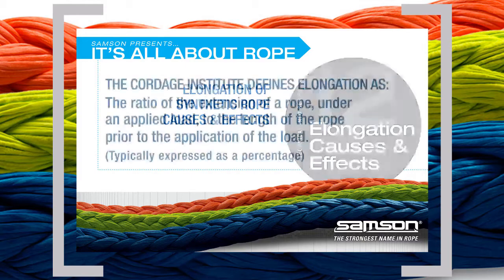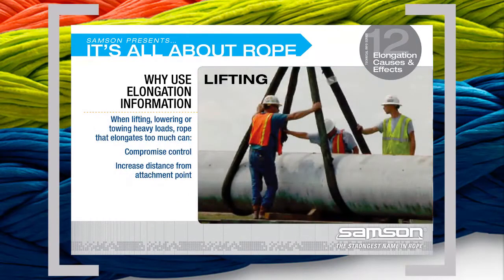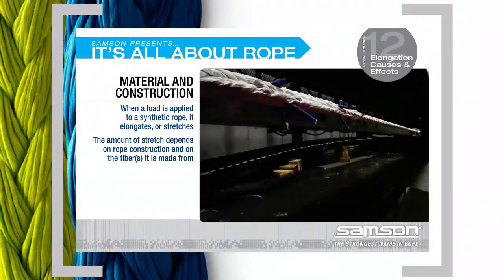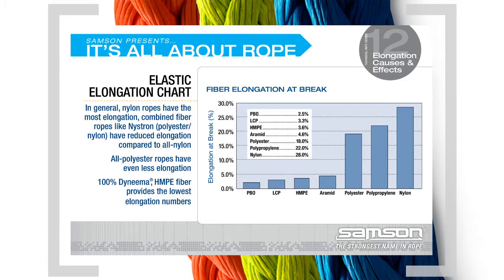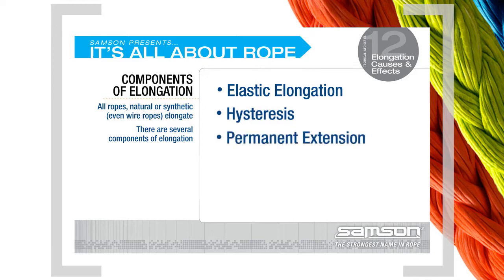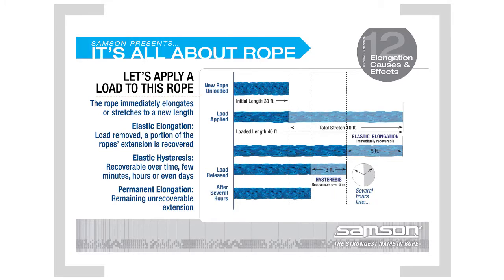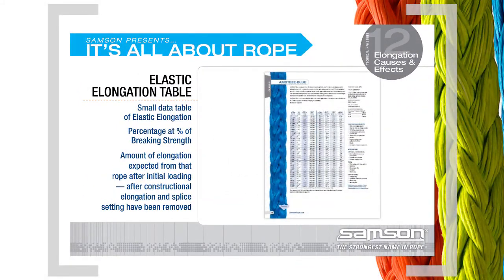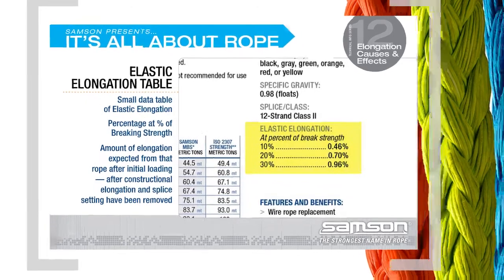It's All About Rope: Elongation Causes & Effects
In this technical video we discuss elongation of synthetic rope causes and effects.